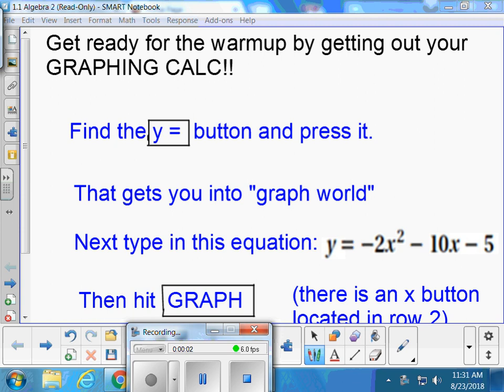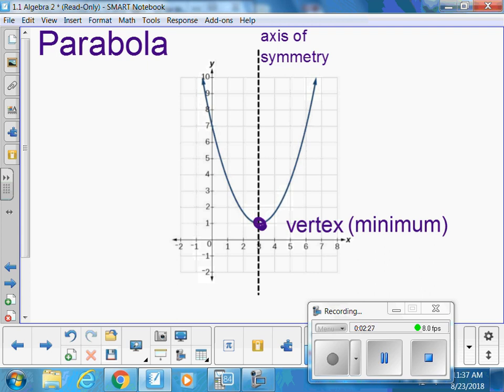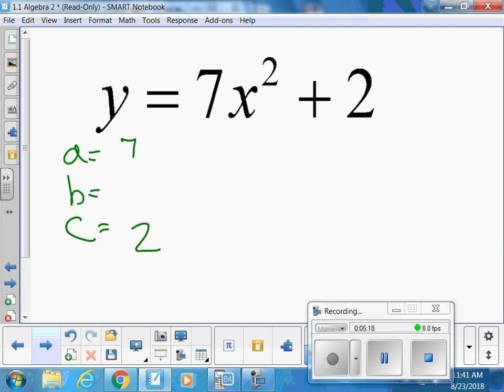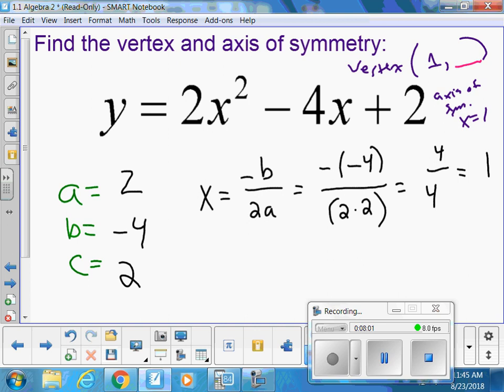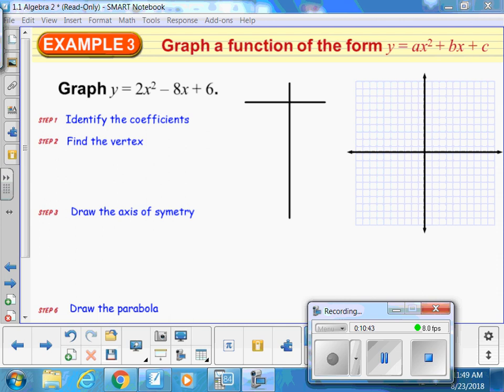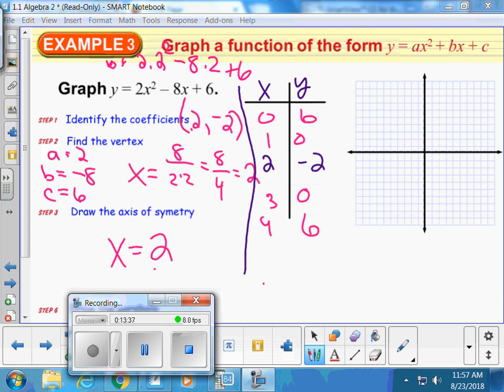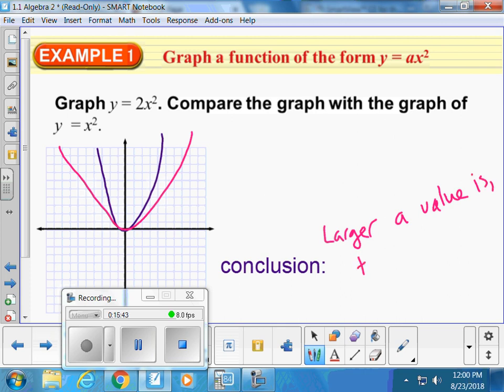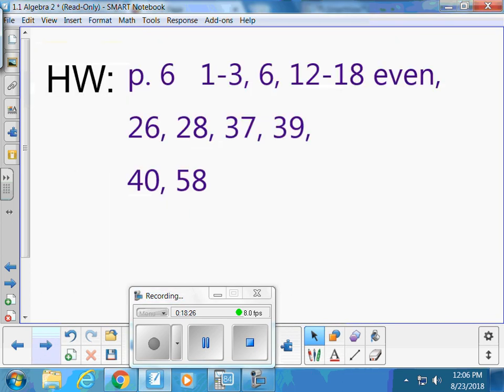1.1 Algebra 2 video